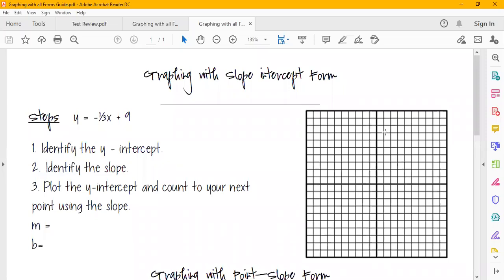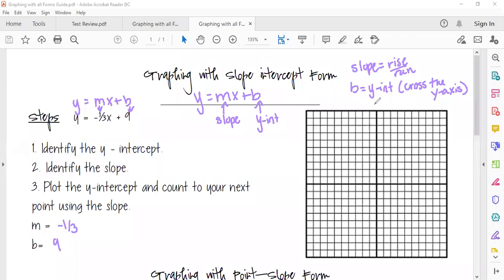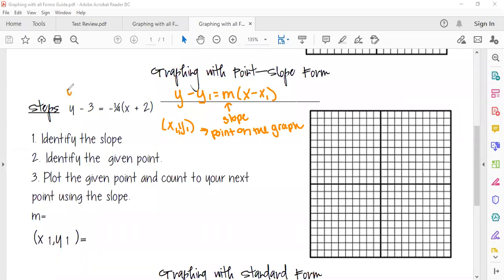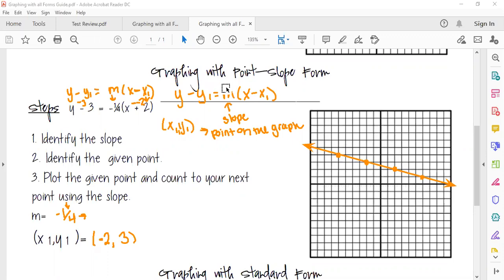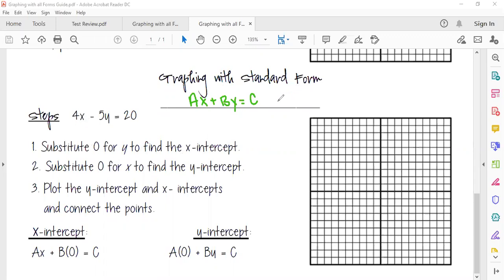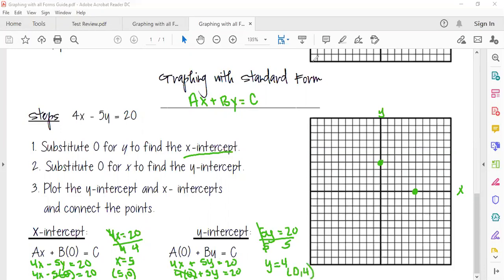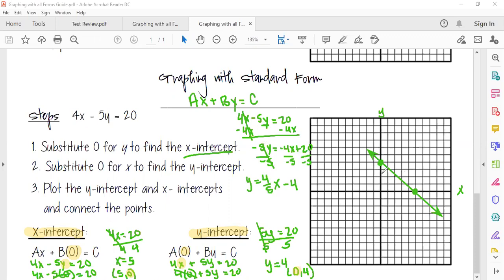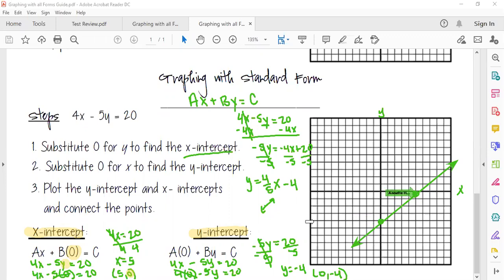Graphing Linear Equations In Slope Intercept Form, Standard Form, and Point Slope Form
Review how to graph a line in Slope Intercept Form, Standard Form,  and Point Slope Form.